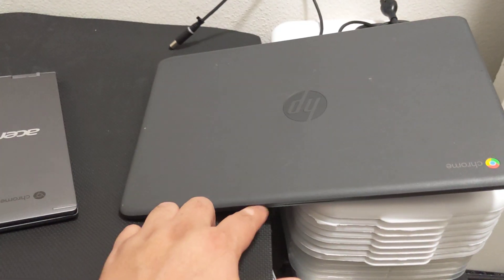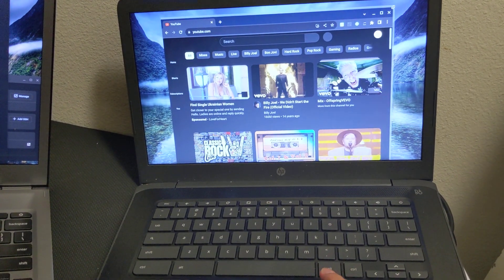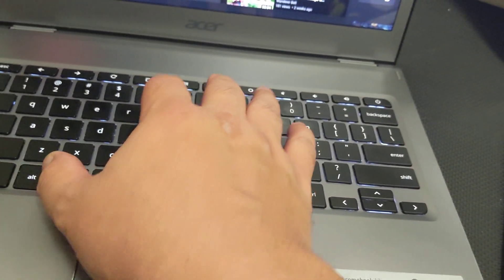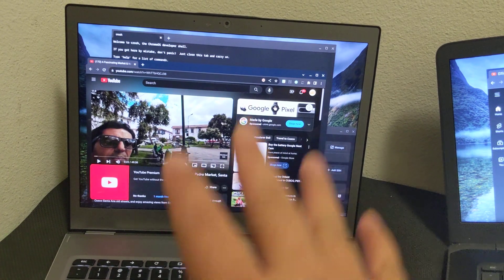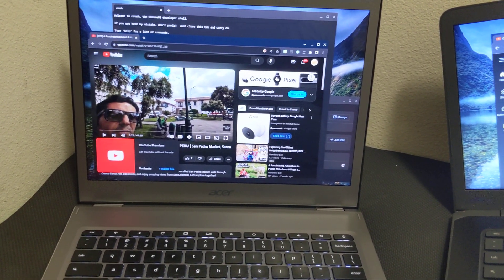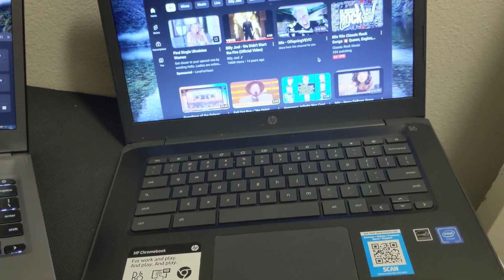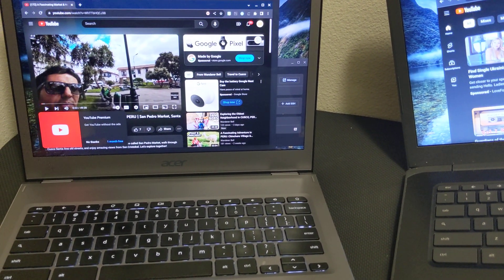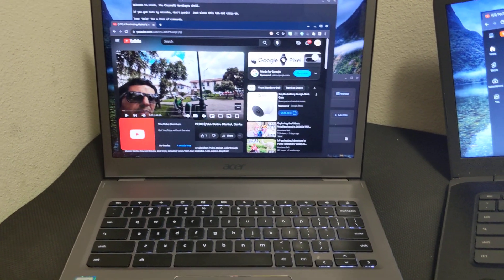Wish I got Decent Chromebook instead of budget one in Past. I was Cheap. Fact CPU makes Difference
I've owned cheap HP/Acer chromebooks (even used kids school chromebooks) and they were horribly slow or had too little storage to do anything.

After trying a decent midrange chromebook.. my opinion on chromebooks has changed slightly favorable towards them

1. I bought a midrange chromebook from ebay used (4 years old from 2019) a CB713 Acer Chromebook 13 with i5-8250 and 8gb ram and 64gb storage.
2.  CPU ran fast.. no major slow downs
3.  8gb ram (4 more gb ) makes a difference with simultaneous tabs or apps.
4. 64gb storage.. I can finally load more then a few games or try to do things on my chromebook without filling it up completely with storage.
5.  the screen is so nice.  QHD screen with awesome viewable angle and bright nits screen.

Here's the bad though:
a. had I bought this chromebook when it came out.. it might have cost $800.  Way too much.. you can get a nice windows laptop or even used macbook.
b.  the battery life isn't great.. 4-6 hours on these intel cpu's
c.  again.. it's limited by chrome.

Some old chromebooks I owned before this.
Acer r11, HP g4 14 chromebook
They were slow and didn't have enough memory or storage to do anything.